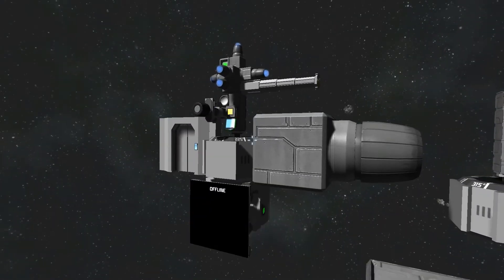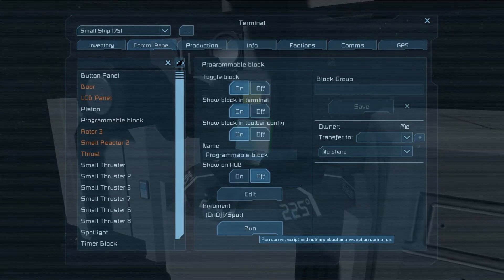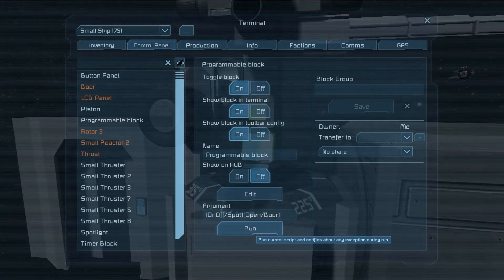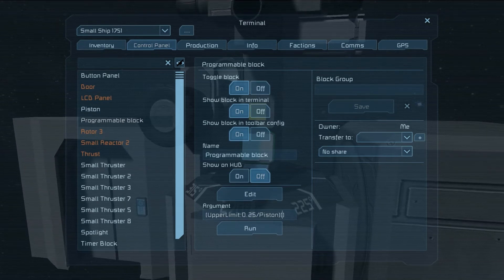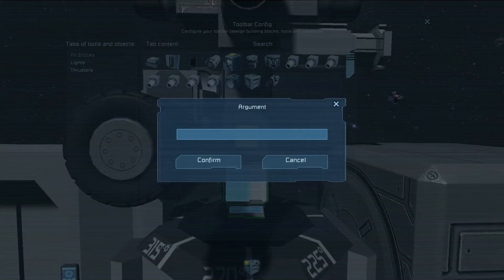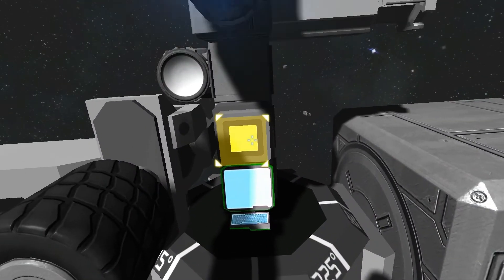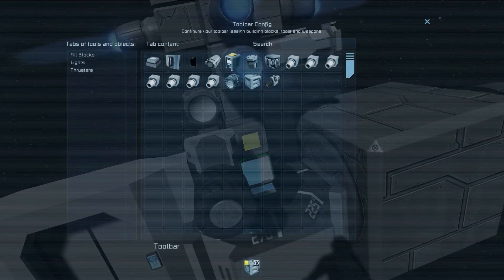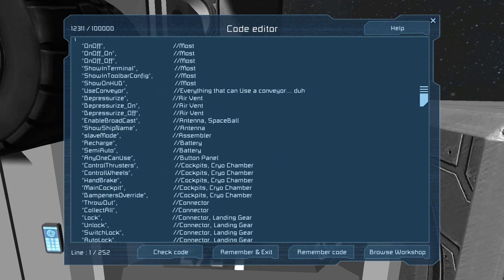Space Engineers Easy Arguments InGameScript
A simple script that allows you to pass arguments to a programing block in order to activate actions and set sliders to exact values.